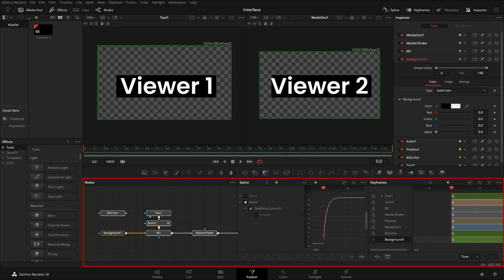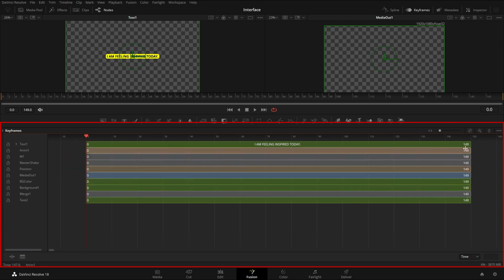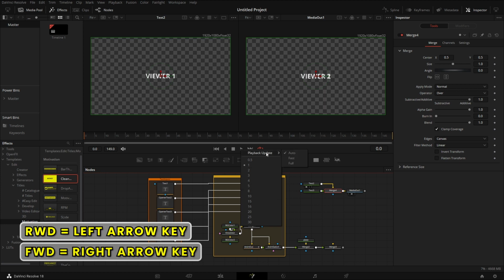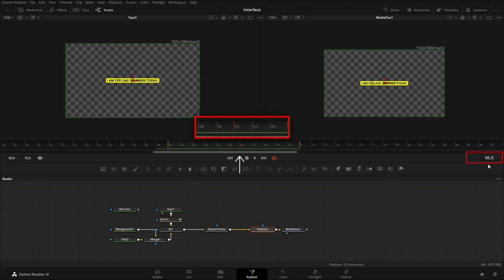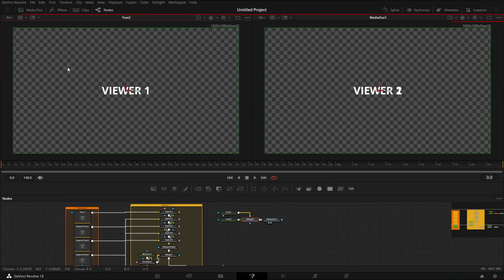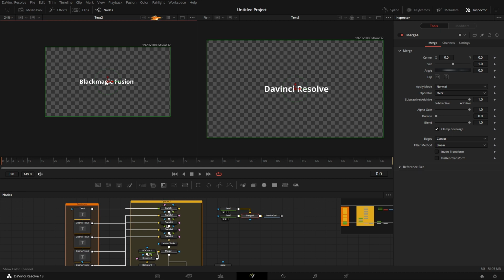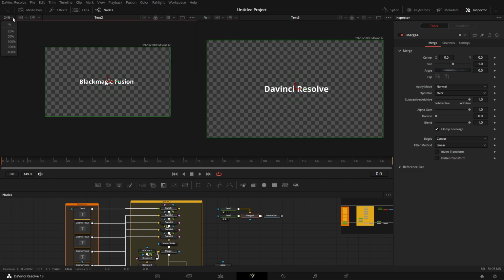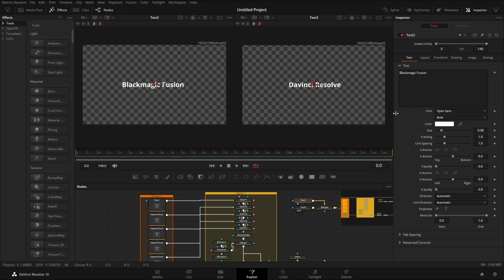Master the Fusion Interface in DaVinci Resolve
In this tutorial, I will cover the four key areas of the user interface in DaVinci Resolve Fusion. These areas include the work area, the viewers, the inspector, MediaPool and Effects. We will go through each panel and discuss the options available to assist with your Fusion workflow.

Additionally, we will cover a hidden feature of DaVinci Resolve Fusion - floating toolbars. These toolbars can be useful for quickly accessing your most frequently used tools and can be easily moved around the interface to suit your needs.

Finally, I will show you how the media pool can be accessed as a floating window, allowing you to view and organize your media in a separate window while working in the node editor or timeline. The fusion interface is more flexible than any other page and I’ll show you what can be changed.
Please note that the sound quality of this tutorial may be compromised due to a poorly calibrated microphone. However, we will do our best to ensure that the content is still clear and informative.

00:00 - Start
00:05 - Intro
00:24 - 4 Key Areas
00:58 - Individual Panels
01:11 - Media Pool
01:25 - Effects Panel
01:38 - Clips Panel
02:00 - Nodes Panel
02:10 - Spline Panel
02:37 - Keyframes Panel
03:19 - Metadata Panel
03:27 - Inspector Panel
04:00 - Transport Controls
05:51 - Time Ruler
07:19 - Hidden Context Menu
08:01 - Current Time Indicator
08:31 - Beginners Toolbar
09:55 - Floating Toolbars
10:33 - And There's More
10:36 - Viewer Options
10:38 - Zoom
11:20 - Viewer Buffers And Wipe
12:02 - Subview Options
12:20 - Region of Interest
13:24 - Colour Options
13:49 - Viewer LUT Options
14:18 - Single Viewer
14:26 - Dual Viewers
14:38 - 3 Dot Menu
15:46 - Viewer Context Menu
16:39 - Final User Interface Tips
18:21 - Outro

I am available on Fiverr for bespoke work and specialize in customizing the inspector.

I'm John a Freelance DaVinci Resolve & Fusion Asset Creator, whether it is Titles, Transitions, Templates, Video Collages, or Assets for your production.

Do you create templates for DaVinci Resolve? I am available to customize the inspector to make it more efficient.

I can also modify the code behind templates to add labels, drop-down menus, custom controls, and pre-sets.

If you're a fan of DaVinci Resolve and want to connect with other users, learn new skills, and participate in a supportive and friendly community, I highly recommend joining this new server.